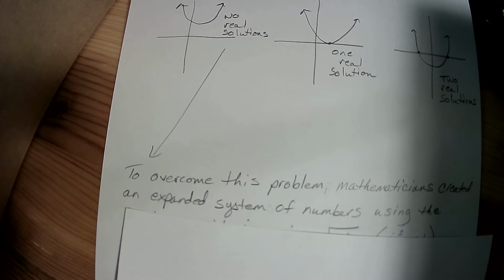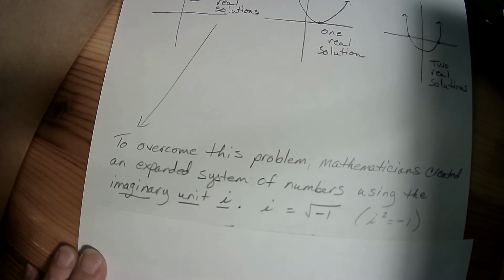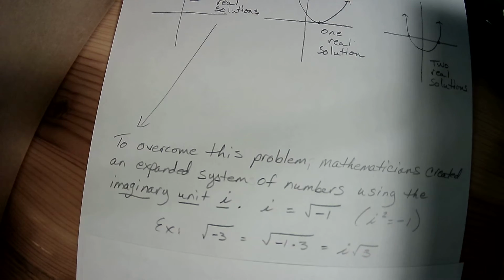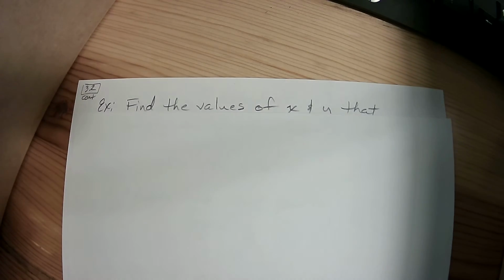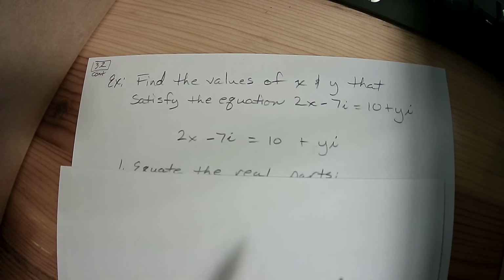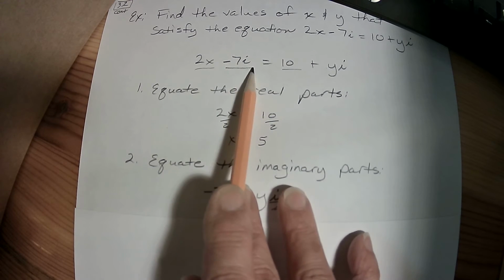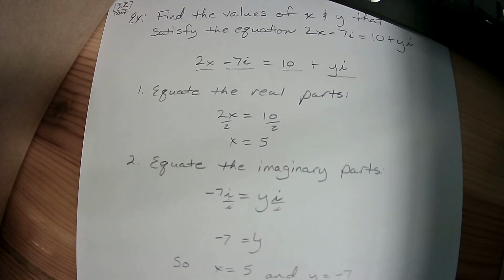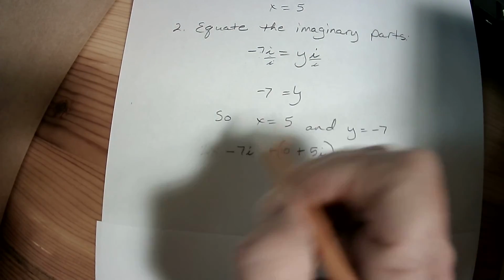alg 2, 3-2